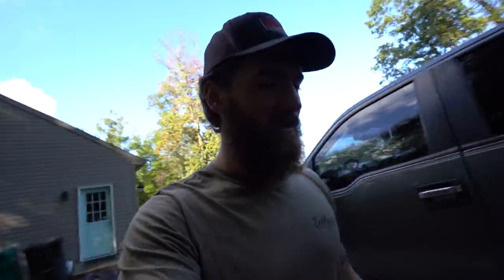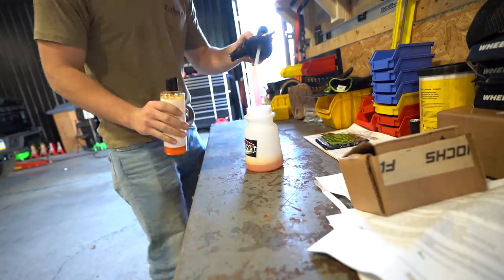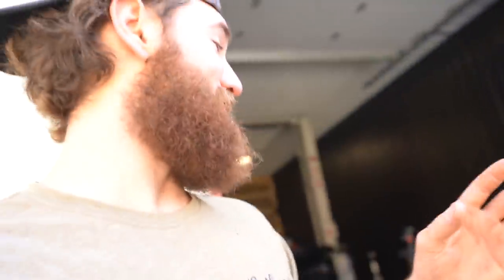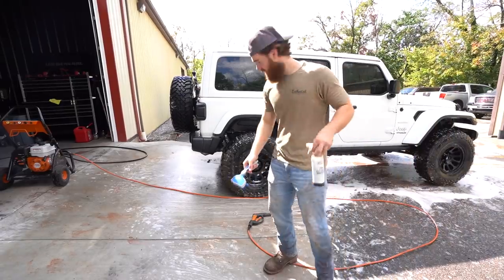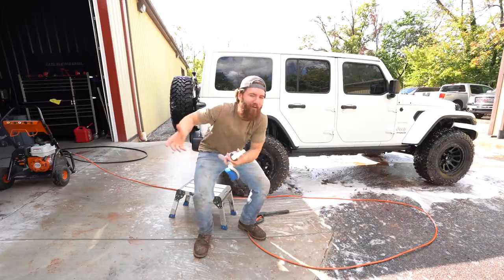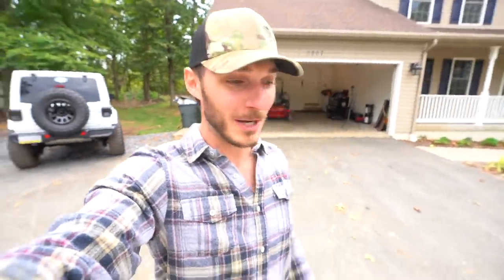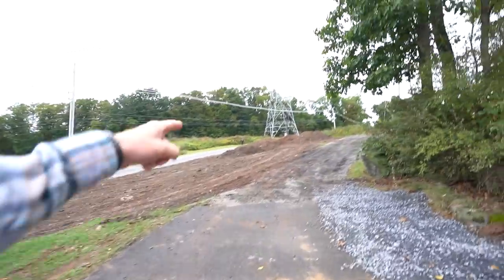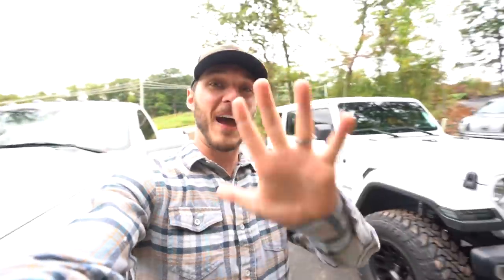Super Satisfying Pressure Washing Of A New Jeep Wrangler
5X ENTRIES FOR DDG13! 🎟🥇
Doors Off Supply Co: O O
Lime Ridge Auto (Seriously.. Go Check Them Out!)